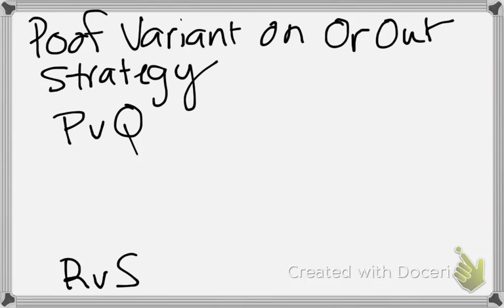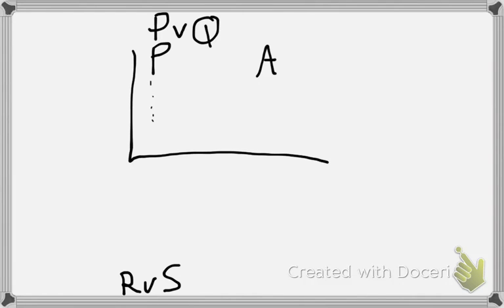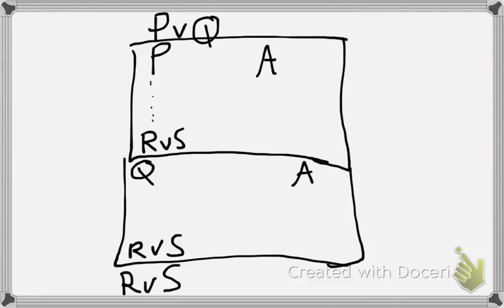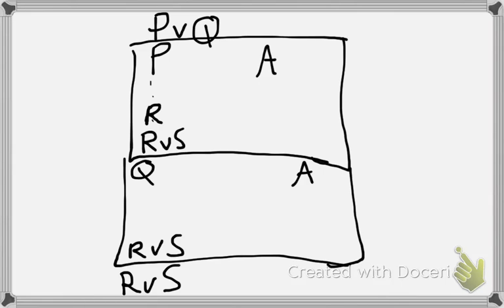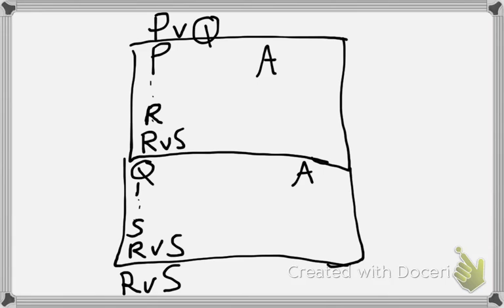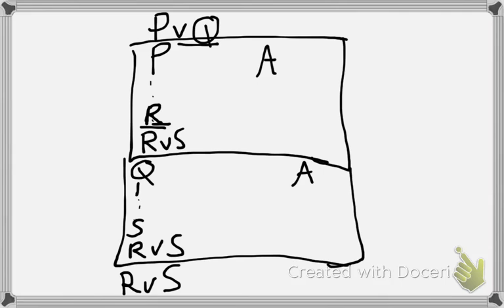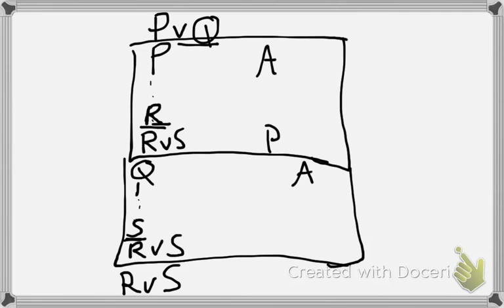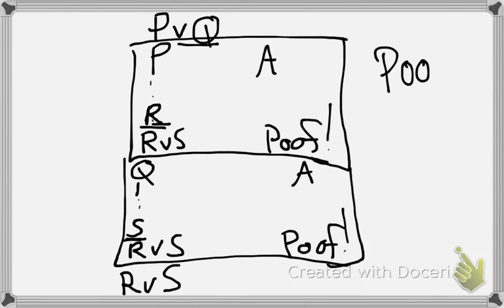Lecture: Poof Variant on Or Elimination Strategy